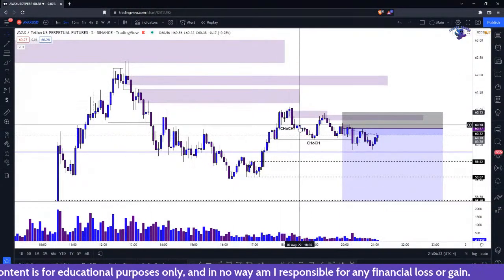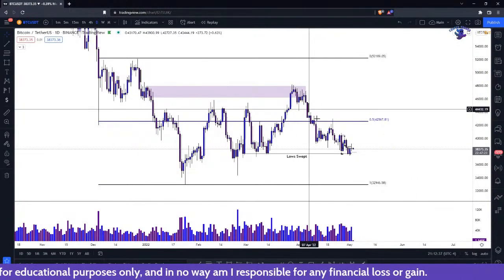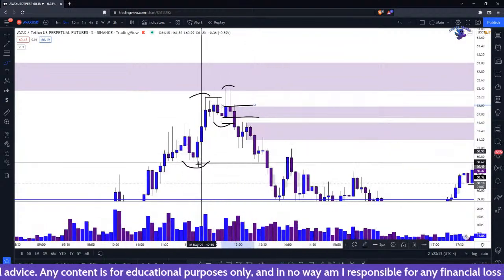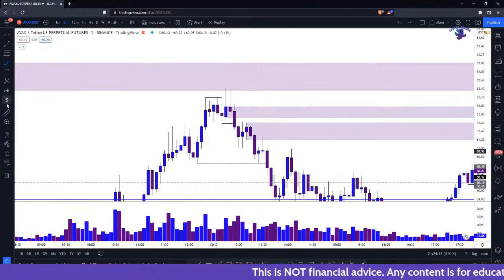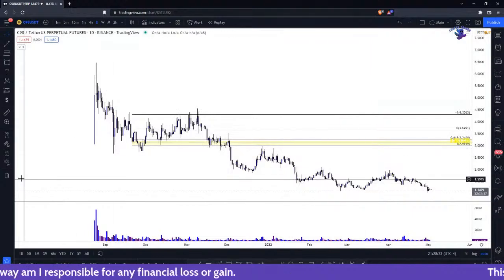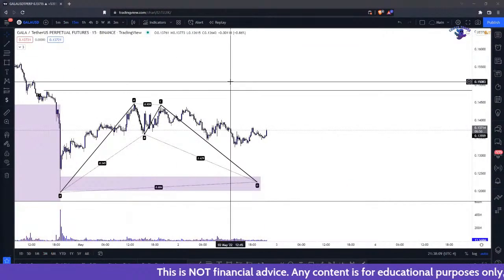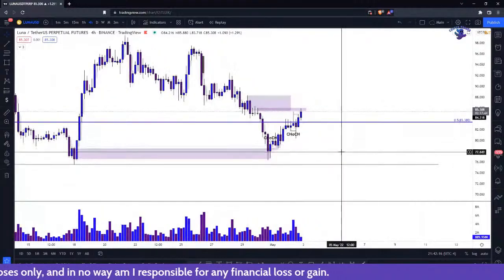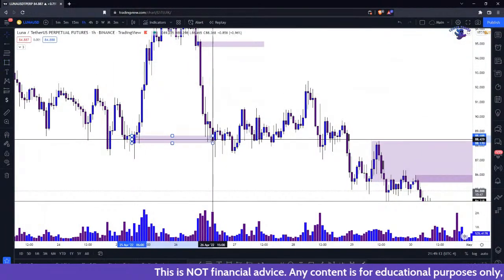Casper Trades x PlayBit Live TA Stream 5/2/2022